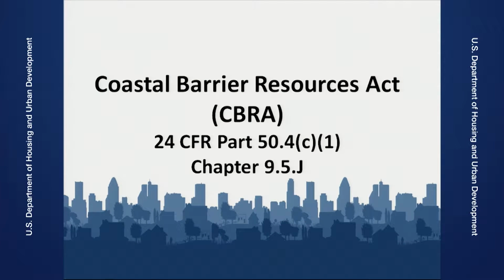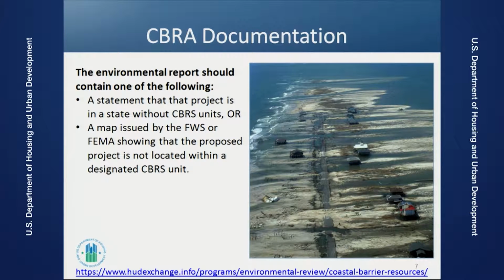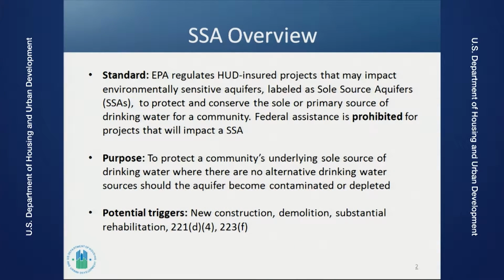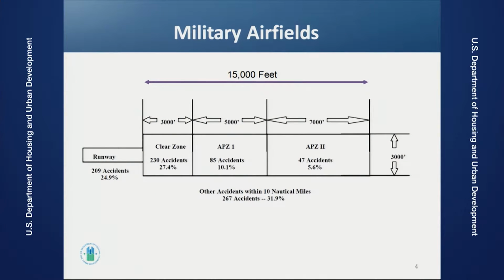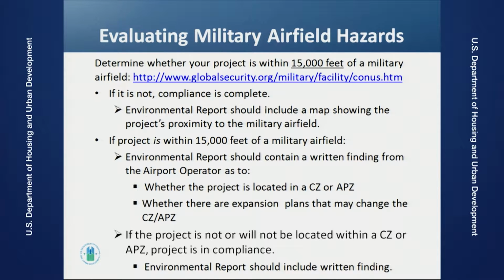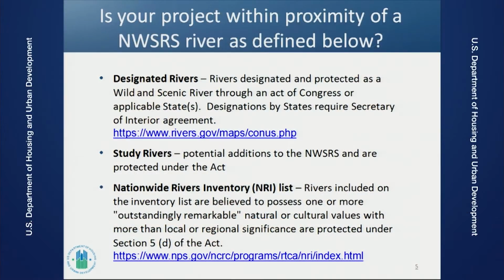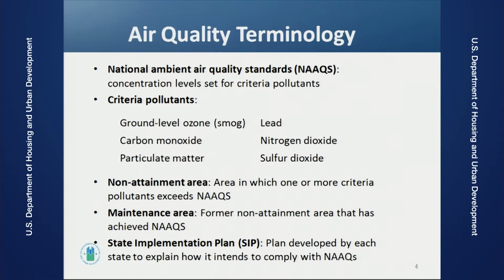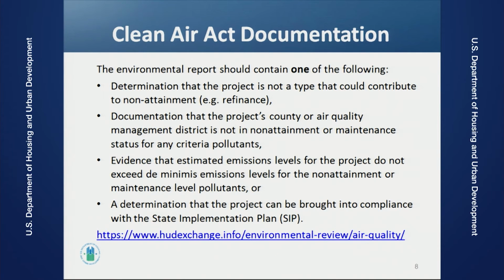FHA Environmental Training Day Two Part Two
Discussion of compliance with the Coastal Barrier Resources Act, the Coastal Zone Management Act, and the Sole Source Aquifers requirements. Discussion of airport hazards, compliance with the Wild and Scenic Rivers Act, and compliance with the Clean Air Act.